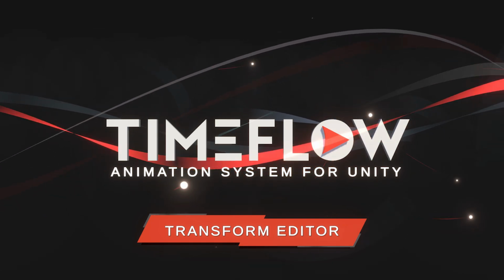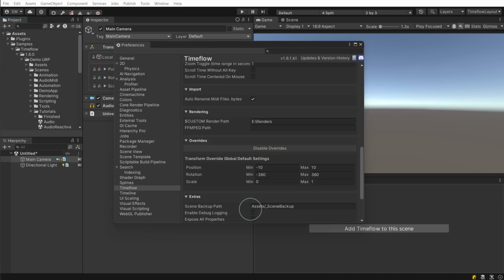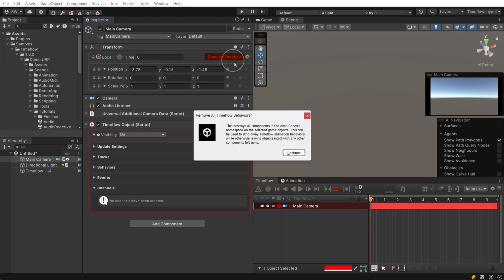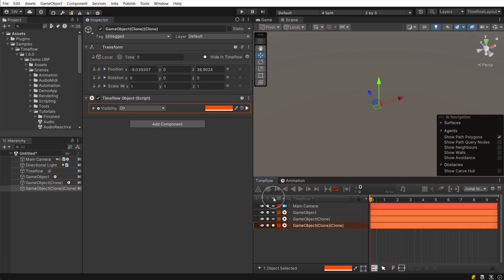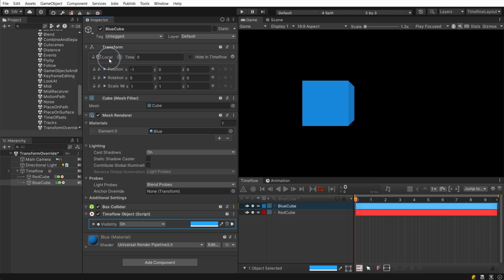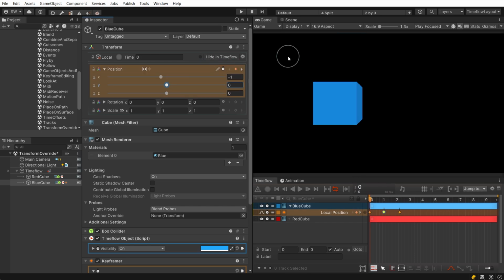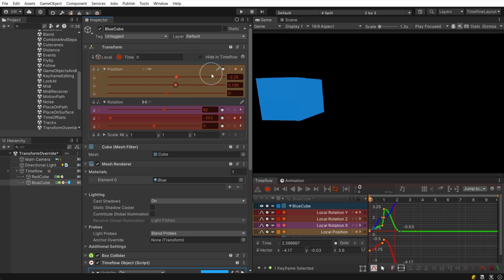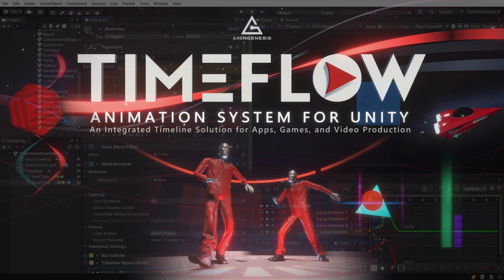Tutorial 57 - Transform Editor Override (Timeflow Animation System for Unity)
VIDEO DESCRIPTION
Tutorial 057 - Transform Editor Override (Timeflow Animation System for Unity)

Chapters:
0:00 - Intro
0:38 - Turning overrides on and off
1:45 - Transform override key features
2:10 - Local and global coordinates
2:38 - Adding and removing objects from view
3:56 - Solo mode
4:58 - Show and hide display Filters
6:00 - Adding Animation
8:00 - Auto keyframing
9:24 - Slider configuration
10:35 - Reset copy and paste